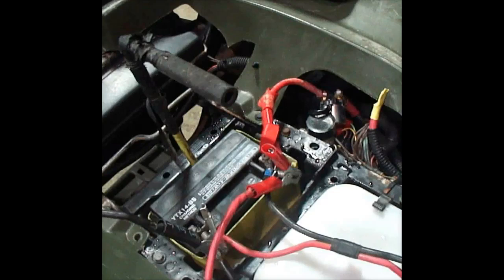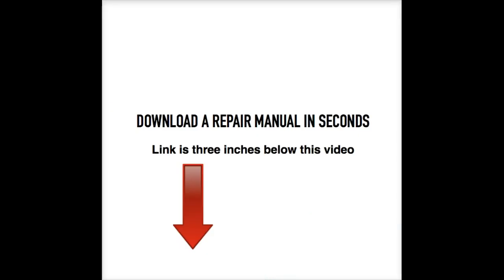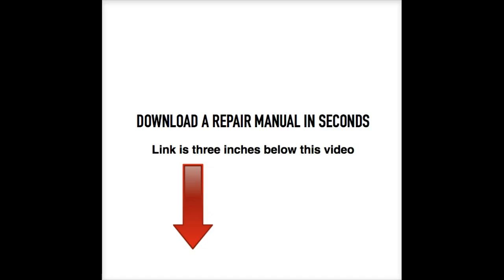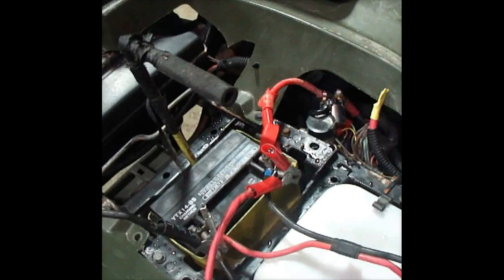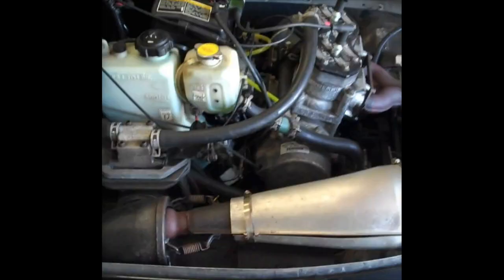How to Fix Snowmobile Problems: Won’t Start, Stalls etc. Polaris Yamaha Arctic Cat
Removing drive clutch arctic 580 repair manual 2006 arctic cat z370 repair manual snowmobile arctic cat replacement pull cord for 1995 polaris 440 replacing crank on 440 arctic cat cougar replacing fuel filter on a 2003 polaris pro x 800 ring gap yamaha pz480 service manual for 1979 polaris 440 snowmobile motor service manual for 2002 artic cat 570z service manual for 2002 polaris edge with electric start service manual pdf for 1999 arctic cat setting charge coil on 250 brovo setting timing sport 1000cc 1995shift iq speedometer 2011 600 problem shop repair manuel for '05 supersport snowmobile show picture of gas line on polaris 500 2004 size of opening on pilot jet 550 arctic cat sno pro 440 carb snowmobile carburetor troubleshooting snowmobile cylinder head troubleshooting snowmobile engine repair snowmobile engine repair books snowmobile plugged vent hose on a tm38 carb cause a lean condition snowmobile repair stall and stalling youtube solving single cylinder yamaha g2 engines starting issue sspecs on track tension on 250 bravo sprängskiss yamaha venture mp stallation electrique motor yamaha 750 stock compression yamaha bravo 250 summer storage of polaris iq touring 700 turbo sx viper 700 triple snow machine shop manual testing a cdi box on a arctic cat 570 throttle and brake are loose on my snowmobile tmx 155 carburetor tuning torque specifications 1997 zrt600 motor torque specs for 2004 liberty 600 engine trouble shoot starting problems on a 2001 artic cat 500 overheating automatic trouble shooting polaris carburetor troubleshooting snowmobile engine problems tuning 01 arctic cat panther 440 tuning a 1995 snowmobile tuning an f570 cat for more speed vacuum switch on a 2002 polaris 4x4 venting carbs to airbox on snowmobile video on changing drive bearings 1995 arctic cat panther deluxe videos on how to clean carburators on 2004 polaris pro x2 800 vintage keihin repair manual polaris starfire vintage polaris starfire vmax 500 service manual vmax 600 manual vmax 700 triple manual what do pilot jets do in a arctic cat 120 what is a fuel mixture screw on 2001 zr 800 set atwhat is proper chain and gear alignment on zrt 800 arctic cat what is size of mikuni carburetor on 500 indy classic 1997 what is the normal size of a 1993 arctic cat 440 jag z carburater what makes a snowmobile rear end snag? wont start. starting problems, will not start on a 1997 artic cat cougarwhat size carburetor on 1994 polaris 440 sks what size jet needle for 1985 polaris indy 400 carburetor what would cause my 1990 exciter-ii 540 snowmobile to hesitate where are grease nipples on z1 arctic catwhere do air lines go on 1993 indy 500 carbnator where is the air jet on a 97 arctic cat jag 440 where is the fuel pump located on 1998 yamaha phazer snowmobile where to download service manuals for the 2014 bearcat 2000 xt snowmobile wheres the idle air bleeds on a polaria indy 650 triple who to fix poor spark in a 1995 arctic cat ext 580 powder special yaham 300 snowmobile yamaha 480 venture carb troobleshooting yamaha 600 snowmobile manual yamaha 600 triple snowmobile where is engine thermostat 85 snow mobile fuel line spect yamaha apex engine repair yamaha bravo 250 adjustment yamaha bravo 250 compression yamaha bravo 250 engine specs yamaha bravo battery location yamaha bravo clutch problems yamaha bravo ignition timing yamaha bravo r250k yamaha enticer timing chain problem yamaha exciter 570 piston noise yamaha exciter 570 sx piston slap yamaha fazer fuel switch directions yamaha manuals freeyamaha motor manuals venture 700 yamaha mountain max 700 service manual yamaha phazer 2 le repair manual yamaha phazer manual download yamaha phazer ohjekirja yamaha phazer service manual yamaha snowmobile 700 wiring diagram yamaha snowmobile diagram yamaha snowmobile engine gas problem yamaha snowmobile manuals free yamaha snowmobile owner manual download yamaha snowmobile owners manual free download yamaha snowmobile service manual free yamaha snowmobile wiring diagrams yamaha snowmobiles bravo cylinder head removal yamaha snowmobiles service manual yamaha two-stroke snowmobile manual yamaha vector load control relay location yamaha venom no compression yamaha venture 700 wiring diagram yamaha vmax 600 backfires out exhaust yamaha vmax 600 snowmobile service manual yamaha vmax 600 twin manual yamaha vmax diy yamaha vmax tomgangsskrue yamaha vmax venture 300youtube 2002 polaris 700 snowmobile heating problems youtube how to check chain inside the chain case of 2000 zrt 600 z 440 sno pro torque heads 2000 zl 500 air fuel adjustment zl500 zrt illustrated parts manual скачать мануал арктик кэт повер специалсхема электропроводки yamaha pz480 Storm Super Sport Touring Trail Deluxe RXL Touring 500 XLT SP 500 EFI XLT Touring WideTrak LX StarLite GT 440 Indy XLTSport SKS Classic Touring 440 XCR Super Sport 440 XCR SP Trail